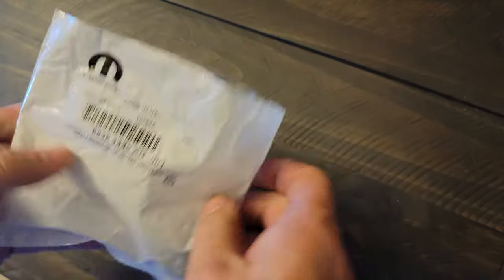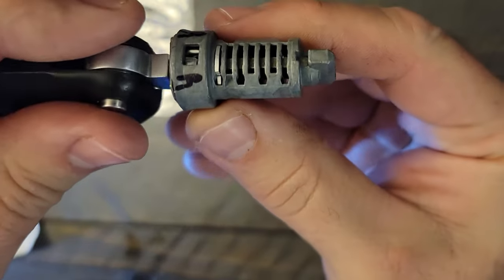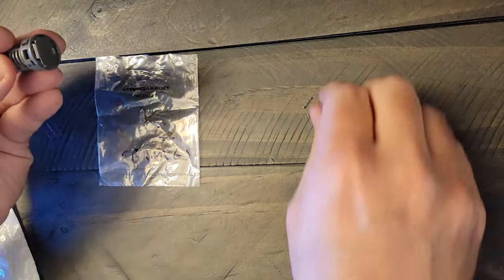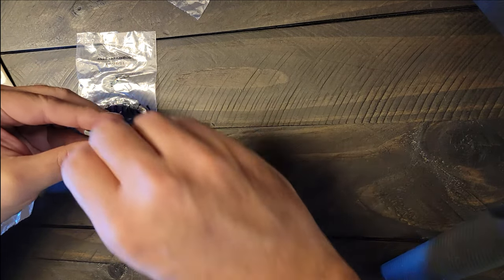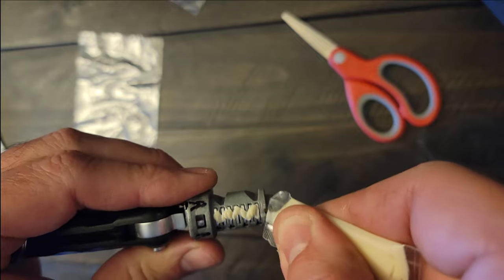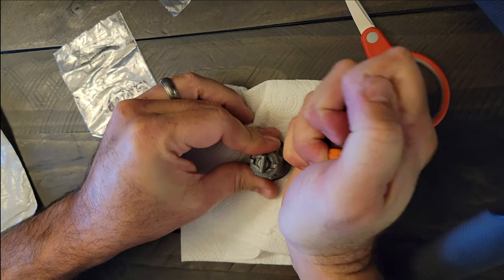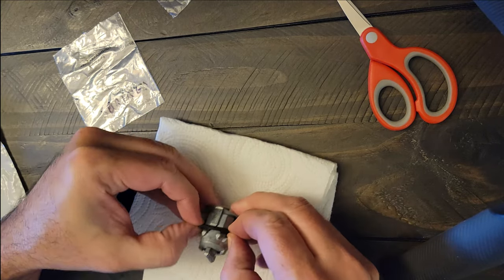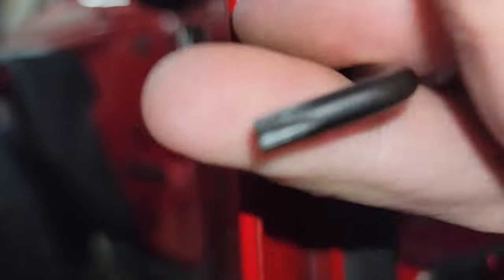Jeep JL JT Door lock rekeying / replacement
Guide for replacing/rekeying the door locks on a Jeep JL or JT.

Mopar Door Lock Assembly Cylinder 68384449AB

projekt6
9 months ago
Awesome video! Just did mine.

For those who don't want to have to pause the video to try and figure out which pins are left, right, A, B, C, D:

4228174ACB001 - A L
4228175ACB001 - B L
4228176ACB001 - C L
4228177ACB001 - D L

4228178ACB001 - A R
4228179ACB001 - B R
4228180ACB001 - C R
4228181ACB001 - D R